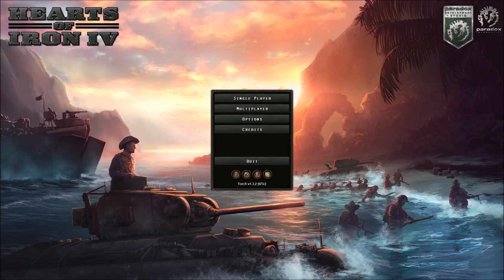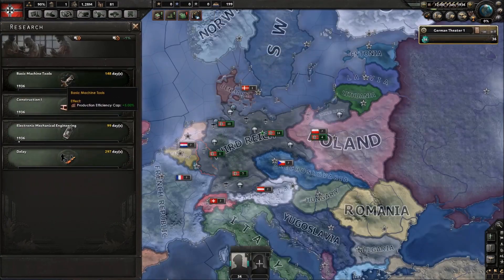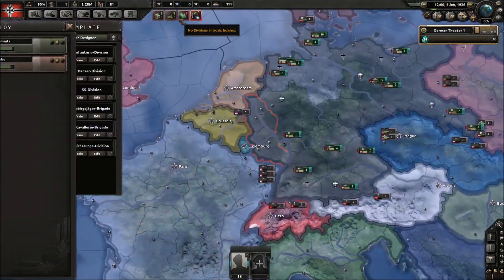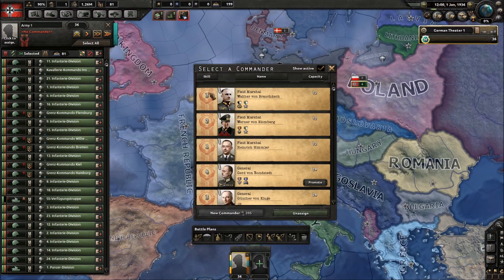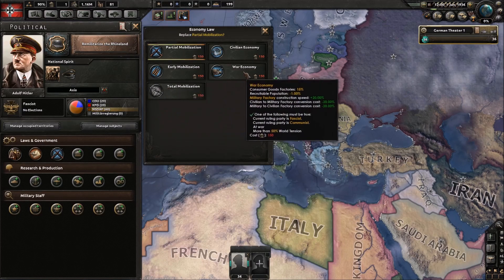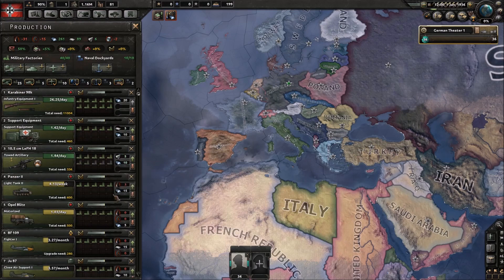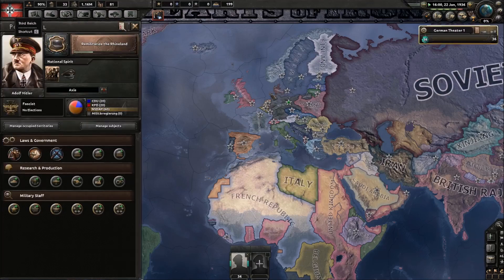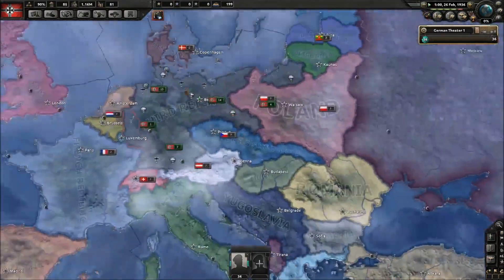Hoi4: Mod spotlight Vanilla+